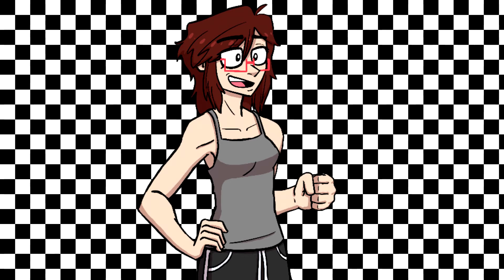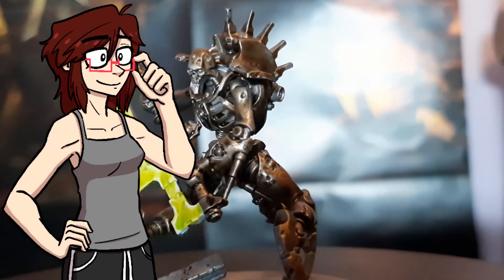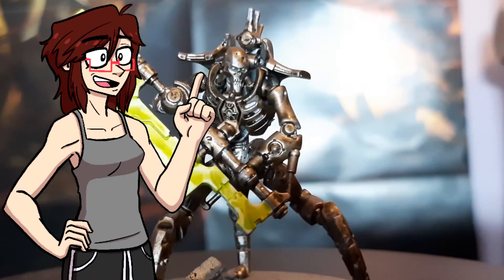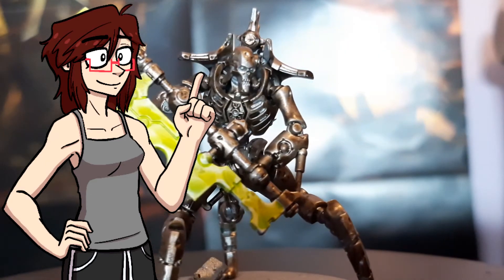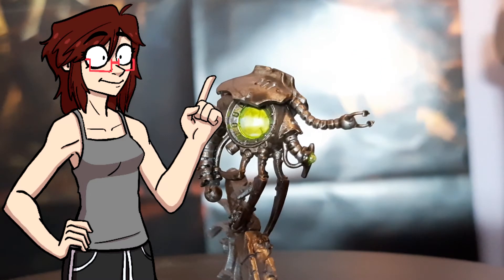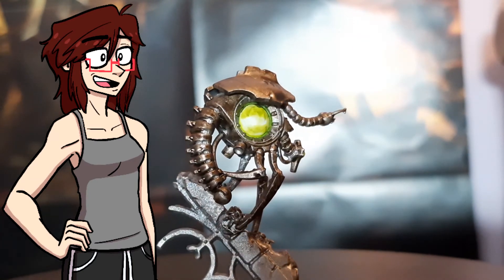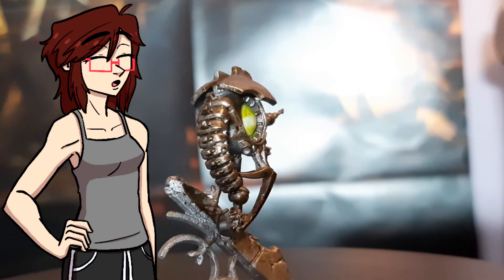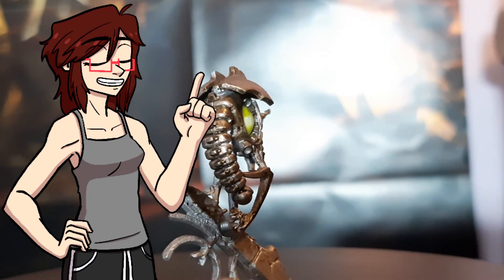Indomitus Skorpek Destroyers and Plasmacyte: A review!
my microphone was a little borked in this recording, just to let you know, either way, enjoy!~